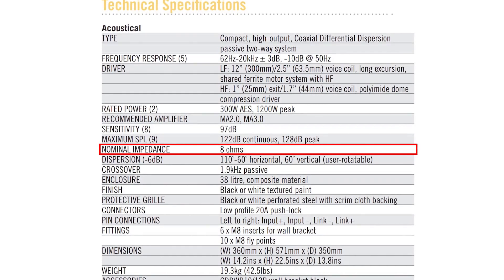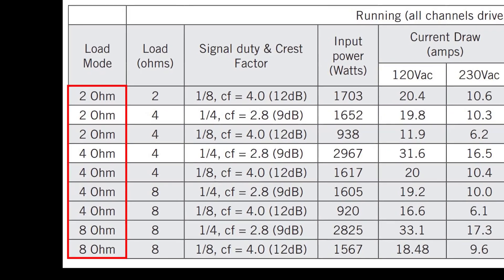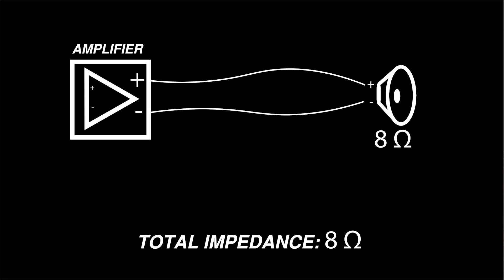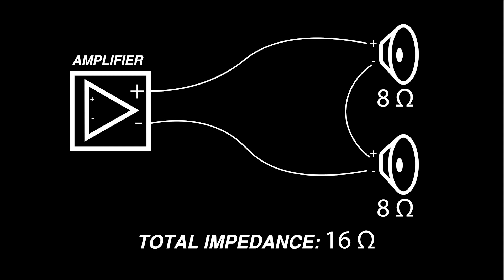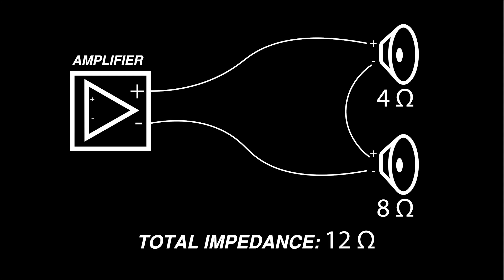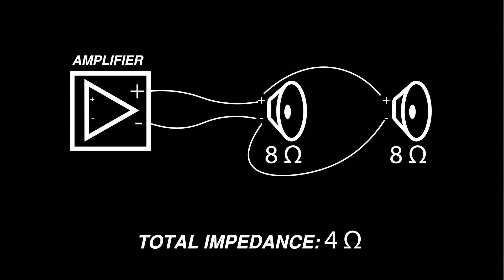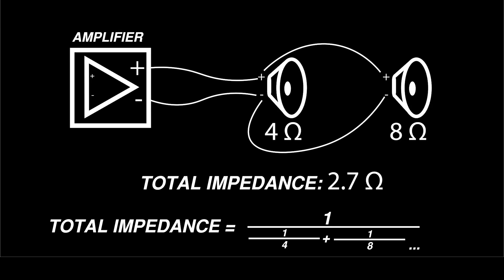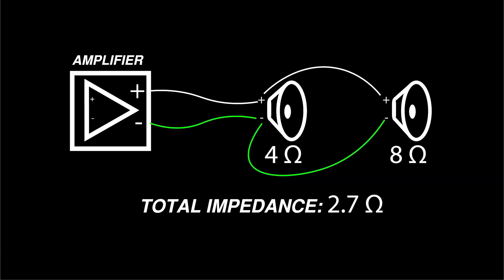SERIES vs PARALLEL: Speaker Impedance Explained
How do you calculate speaker impedance with multiple speakers? How does the formula change for finding impedance of speakers wired in series versus speakers wired in parallel. In this video you'll learn what impedance is, how to find the impedance specifications of your speakers and amplifier, and how to calculate speaker impedance with multiple speakers connected to one amplifier.

Need help setting up your speaker system? Check out this free resource I've created for you...

0:00 - Introduction
0:33 - What Is Impedance?
0:53 - Amplifier & Speaker Impedance Specifications
1:33 - Calculating Impedance with Multiple Speakers
3:43 - Subscribe to Audio University!

When connecting multiple speakers to a single amp channel in series, you will simply add the impedance of each speaker together to calculate the total impedance of all speakers. When connecting more than one speaker to one amplifier channel in parallel, it is a bit more complicated. Find out how to calculate the total impedance of multiple speakers in parallel in this video.